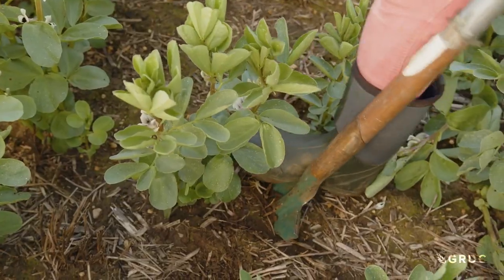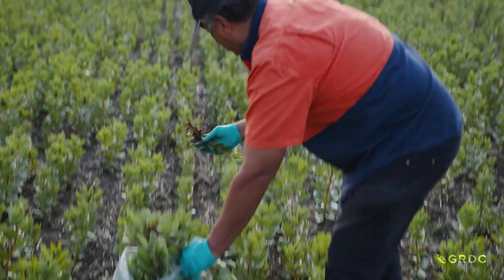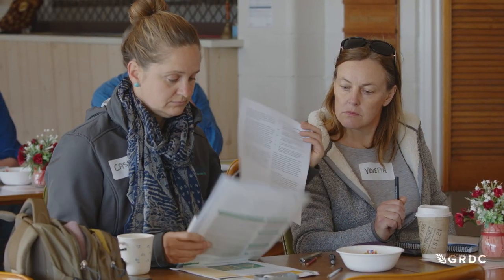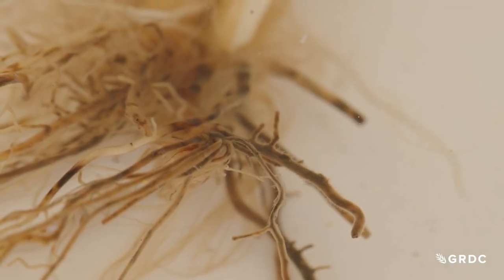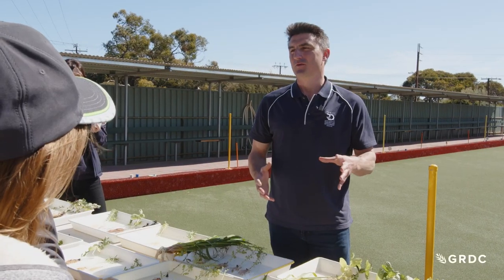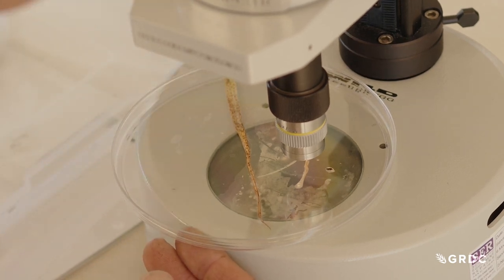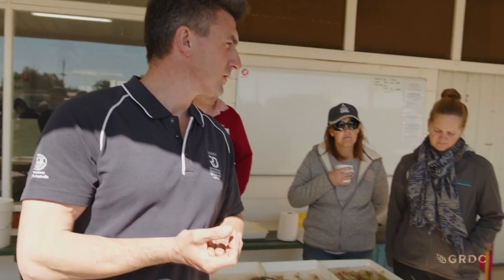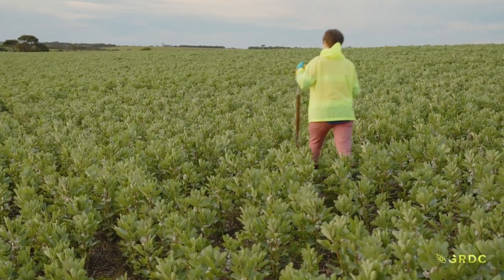Identifying and managing soilborne disease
Soilborne disease and root health in cereals and pulses have been explored in a series of national growers workshops. The workshops were made possible by a GRDC investment and collaboration with grower groups and other industry bodies. In this video, researchers from the South Australian Research and Development Institute (SARDI), the research division of the Department of Primary Industries and Regions in South Australia, share their insight on identifying and managing soilborne diseases in cereals and pulses.

Project # FLR1912-003RTX